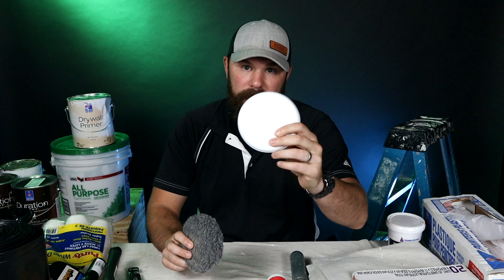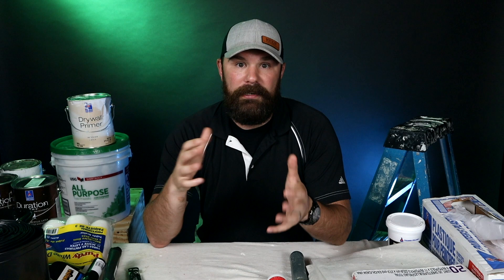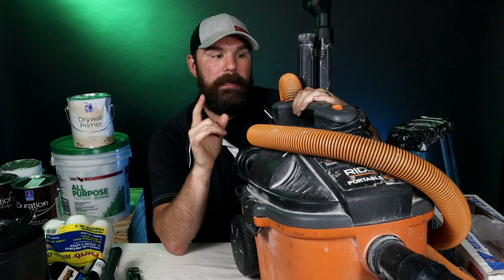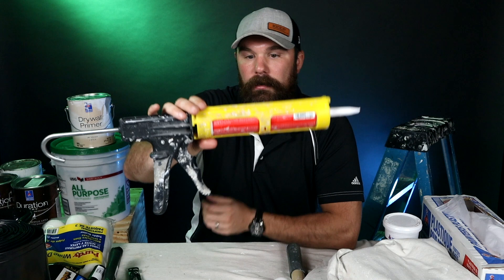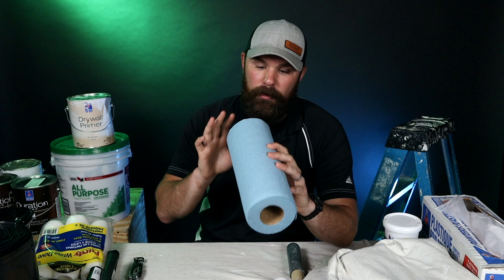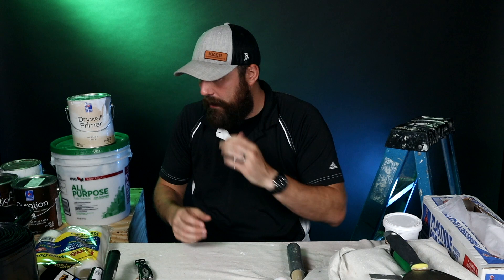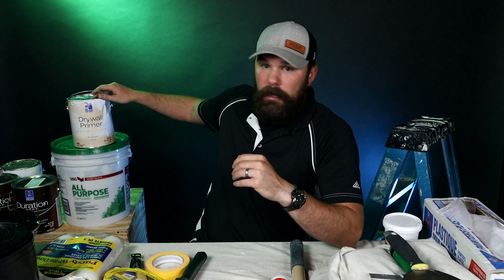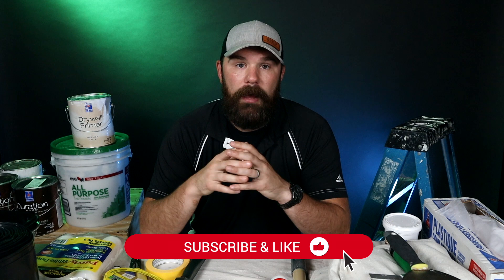Painting A Bedroom | Part 1 | Painting Supply List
Learn what paint supplies we used for our Painting A Bedroom series.  We've listed our favorite supplies needed for painting a room below:
Purdy 6-Inch Spackle Knife
Sheetrock 8-Inch Spackle Knife
Dripless Caulk Gun
Wall Socket Lights
Light Bulbs
Furniture Sliders
Painters Plastic
4x12 Drop Cloth (I'd recommend getting 4 to 6 of them)
Reversible Screwdriver
Ridgid Shop Vac
Ridgid Shop Vac Bags
Radius 360 Sanding Tool
150 Grit 3M Sandpaper
Wooster Extension Pole
Wood Filler
Werner 2 Foot Ladder
Louisville 4 Foot Ladder
Yellow Frogtape
Corona Cortez 2 1/2 Inch Brush
Corona Cortez 2 Inch Brush
Handy Paint Pale
Handy Paint Pale Inserts
Purdy 3/8 Inch Roller Covers
Wooster 9 Inch Roller Frame
Handy Paint Tray
Handy Paint Tray Liners
Contractor Trash Bags
Kitchen Trash Bags
Blue Shop Towels

About This Video:
Jeremy Vassar of Practical Painting introduces Part 1 of the Painting a Bedroom series.  You'll learn how the course is set up, the supplies needed for painting a room, and the most common paint supplies for beginners.